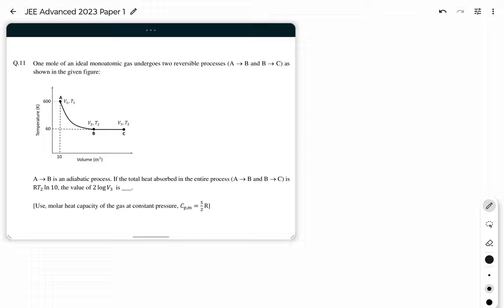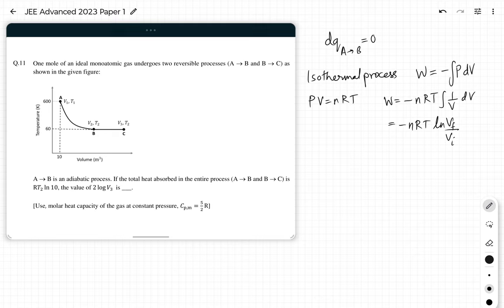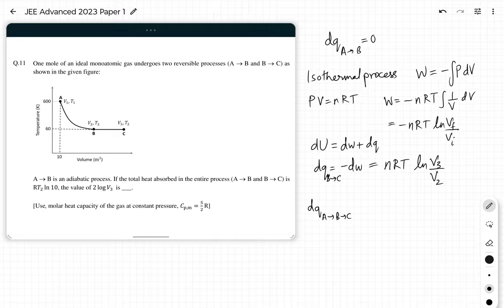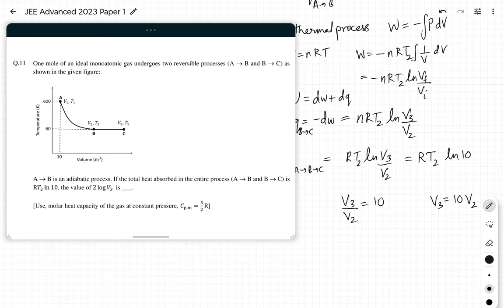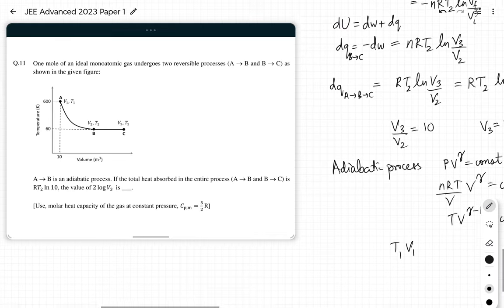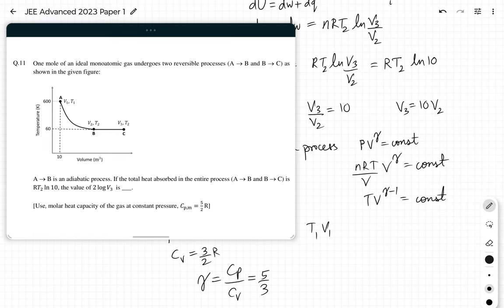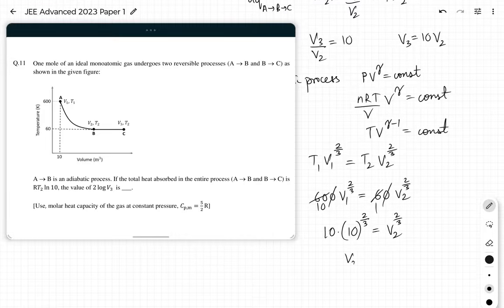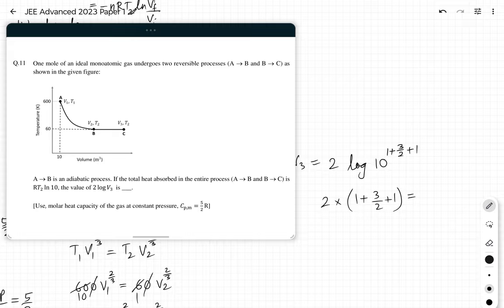JEE Advanced 2023 Chemical Thermodynamics Question